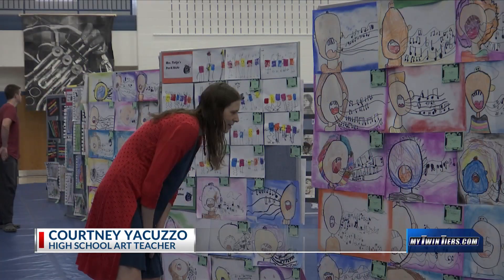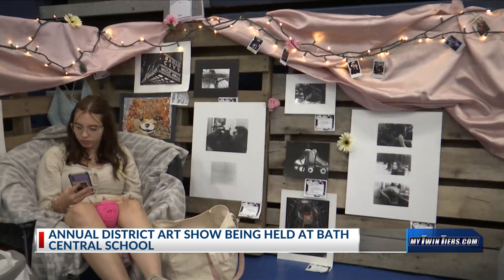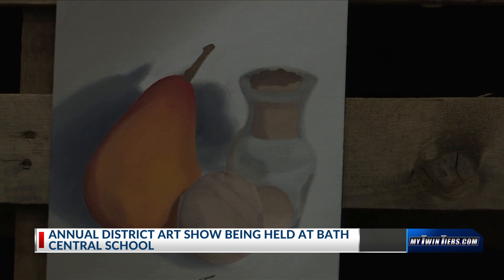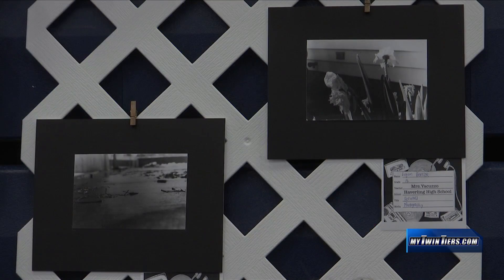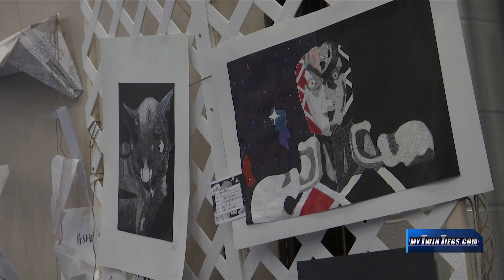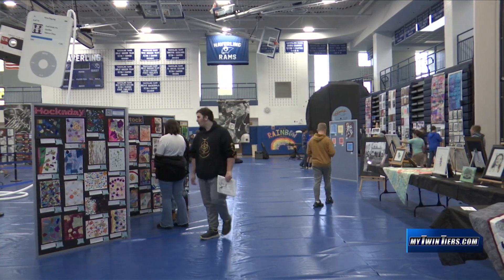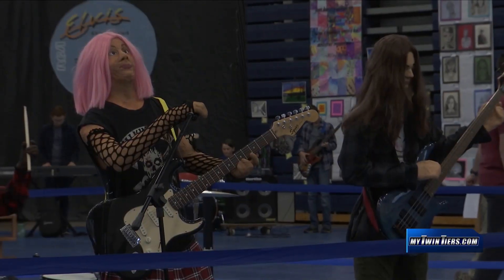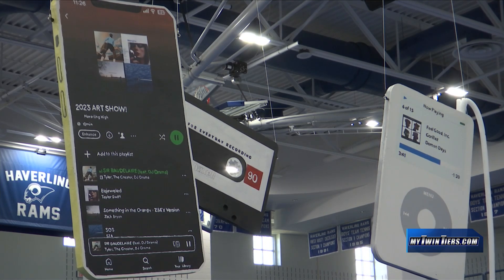Annual art show at Bath Central School District